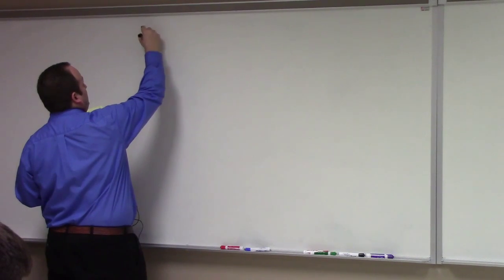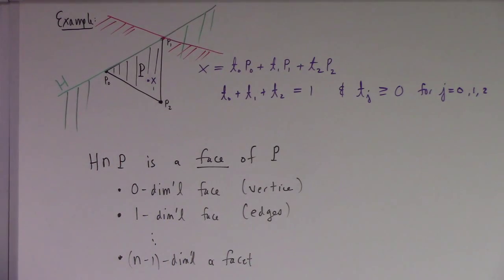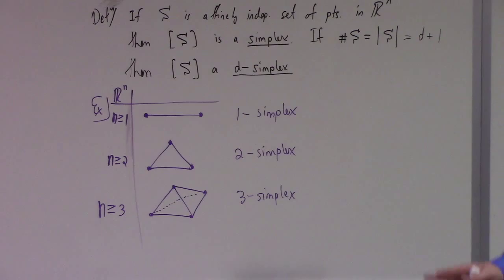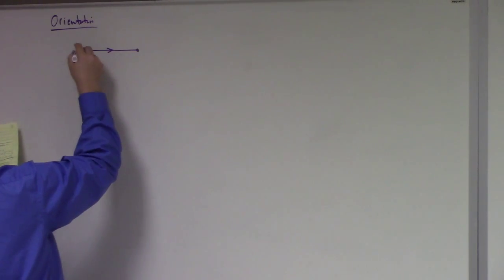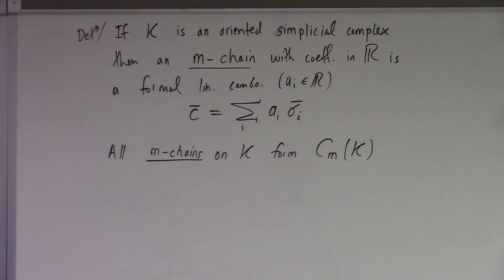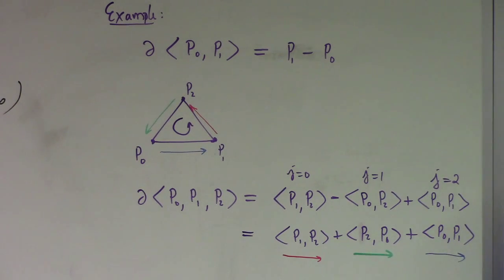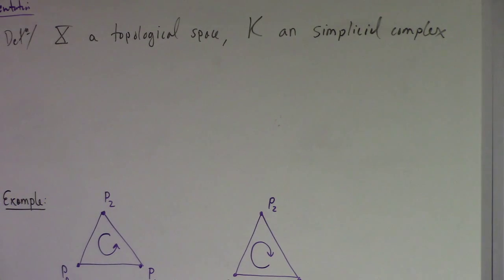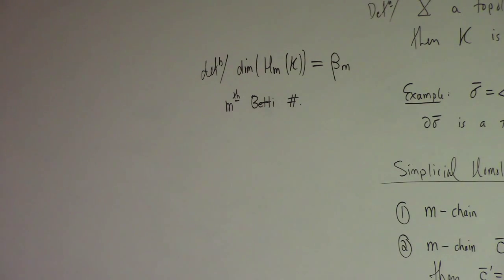Advanced Calculus: Lecture 23 Part 1: from polytopes to k-faces, simplicial Homology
We continue our study of convex sets. Simplicial complex is defined to encompass a collection of vertices, faces, ... k-faces. The boundary operator is defined and we find a natural algebra where the boundary operator allows us to carefully define induced orientations. The proof that the boundary of the boundary is empty is readily accessible through explicit calculations. Cycles and boundaries are introduced and we define simplicial homology based on quotient space of cycles by boundaries. Once again, I found the presentation in Renteln useful to produce this lecture. I have not said much about singular homology, and again I should caution this is largely a survey of a vast and interesting field of mathematics.